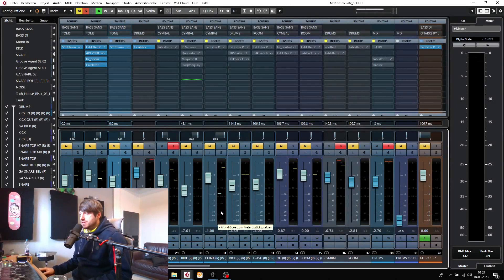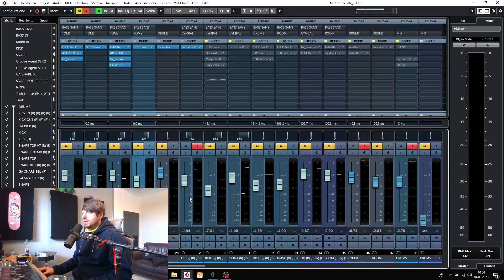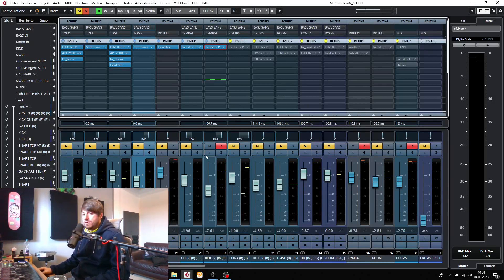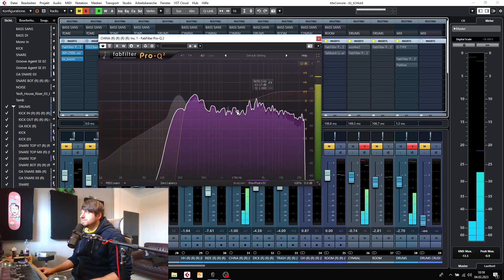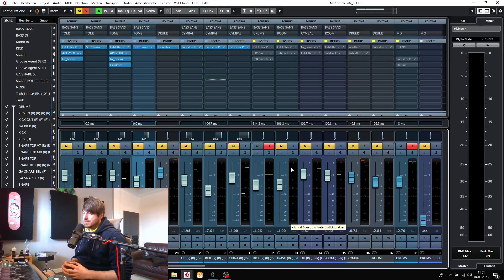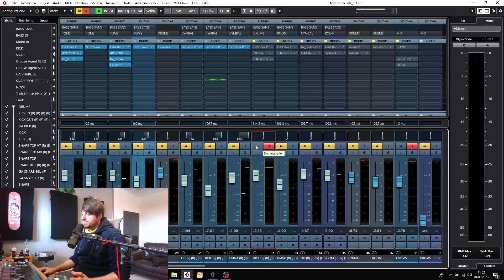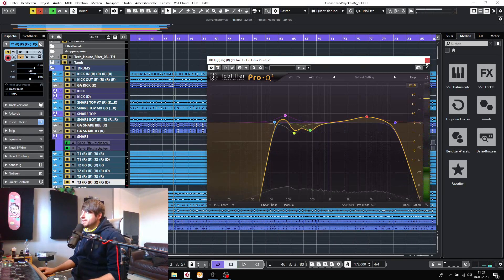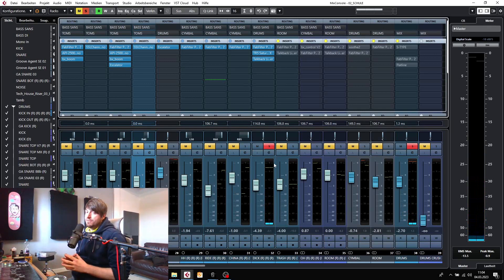Mixing Drums Part 4 - Cymbal spot and Dick mic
In this mini series i wanna show you how i mix drums.

The Band you about to hear is "Skip to Friday"
The new album is coming out the 5th of may and you can listen to the track "Schule" on every streaming service.

I will release every next part of this series every second day.

Cheers